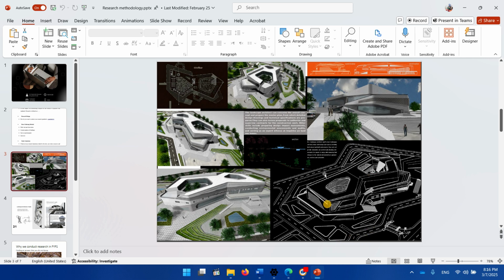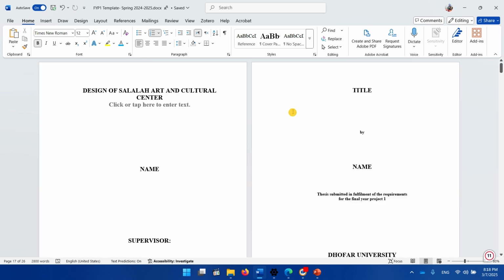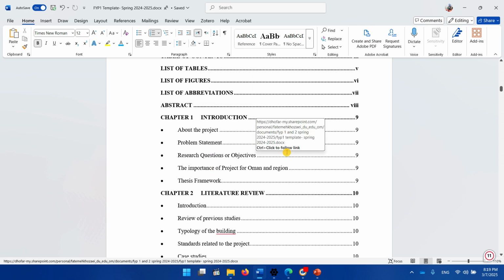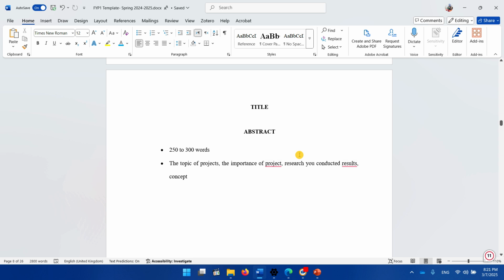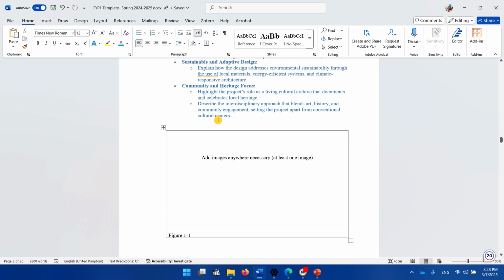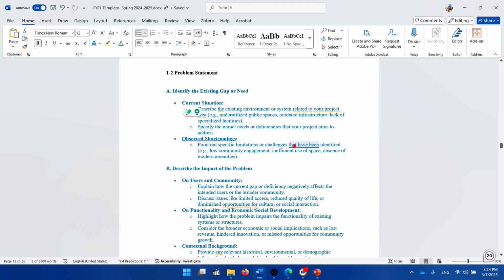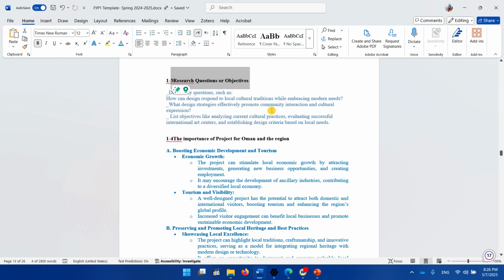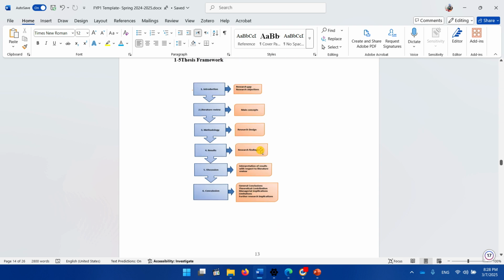FYP1 chapter 1